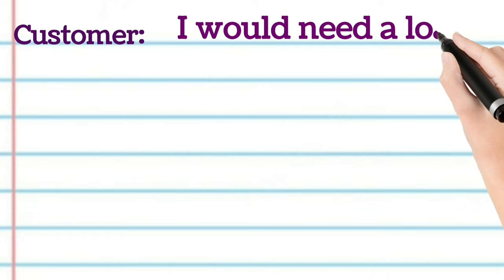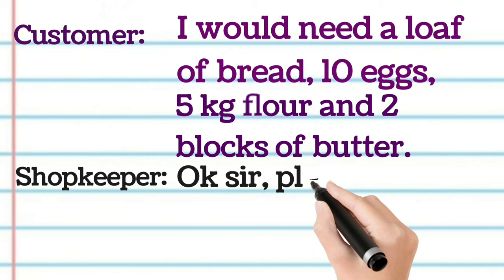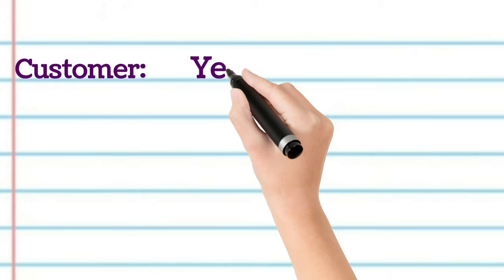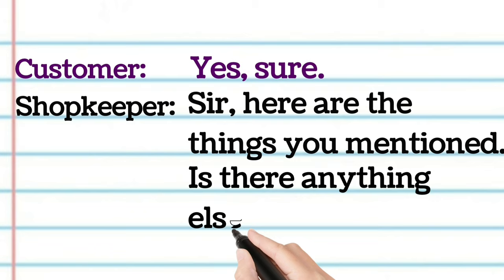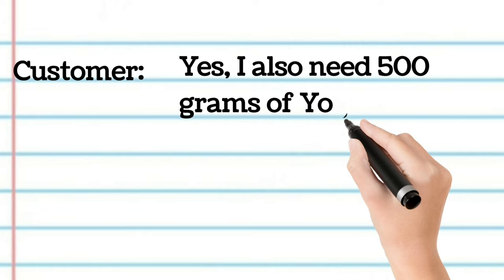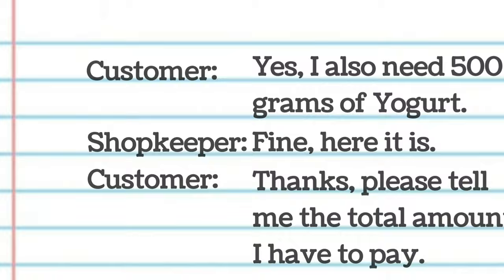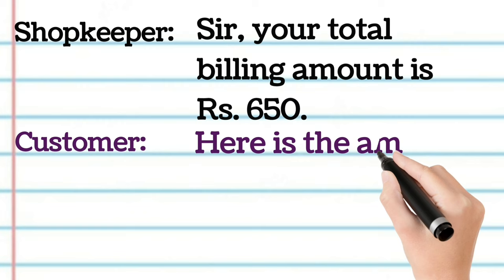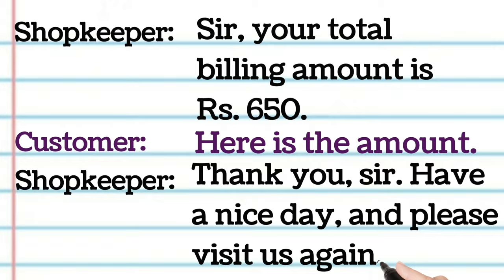Dialogue writing between Shopkeeper and Customer about buying grocery items, English conversation